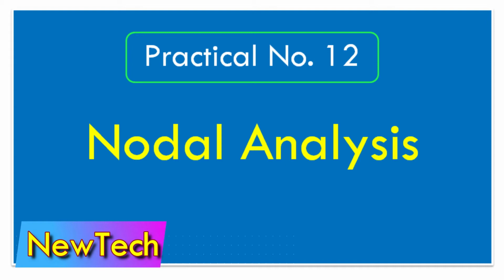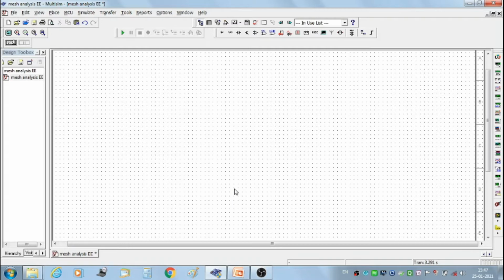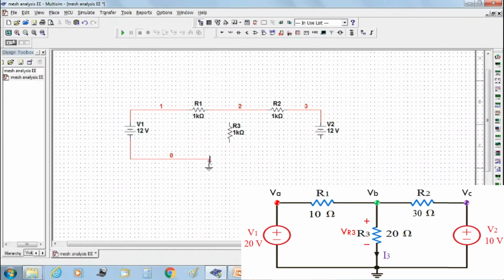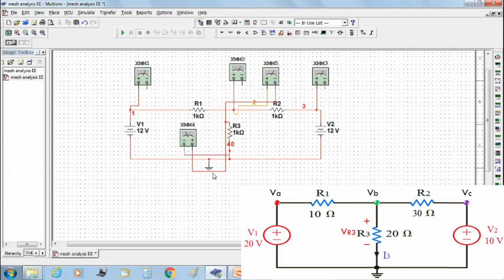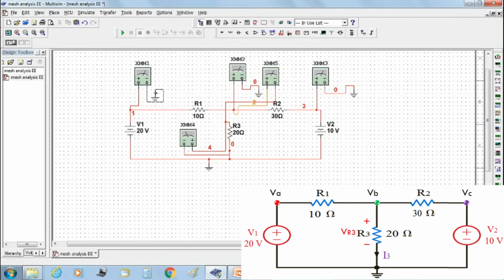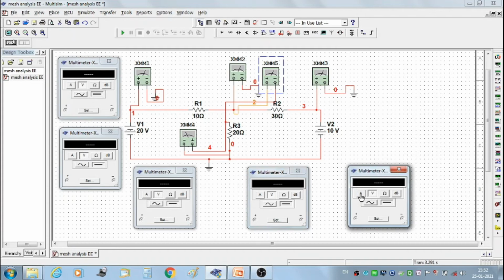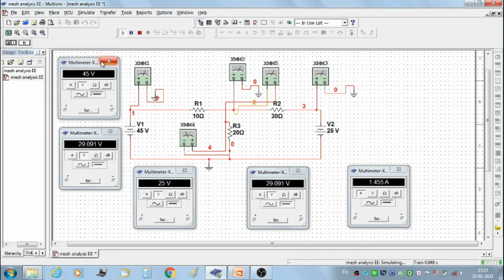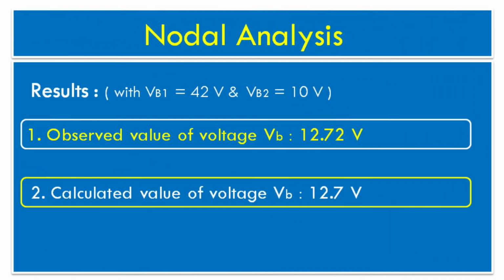Nodal Analysis Practical | Nodal analysis practical using multi-sim software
New Tech
The practical of Nodal Analysis performed using Multi-sim software, which are useful in Electrical Engineering, Electrical Circuits.

नोडल विश्लेषण का प्रयोग मल्टी-सिम सॉफ्टवेयर का उपयोग करके किया जाता है, जो इलेक्ट्रिकल इंजीनियरिंग, इलेक्ट्रिकल सर्किट में उपयोगी होते हैं।

Timestamps:
00:00 Introduction of Nodal analysis
00:12 Nodal analysis Experimental setup
00:56 Practical performed using Multi-sim software
06:30 Nodal analysis (observations & calculations)
06:56 Nodal analysis (Results)
07:15 Thanks ...!!!